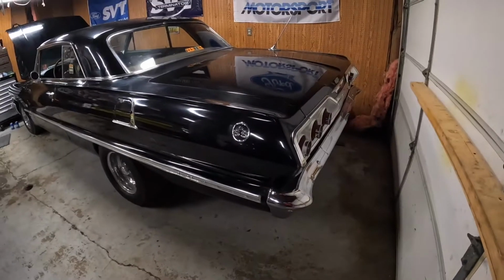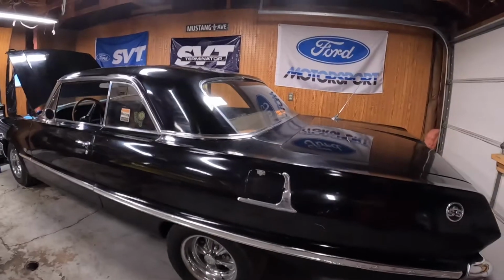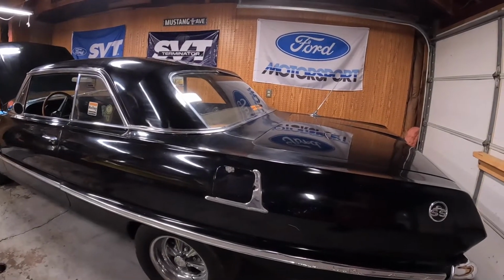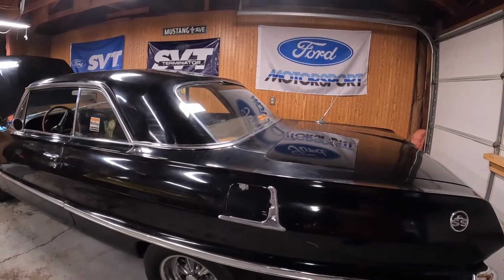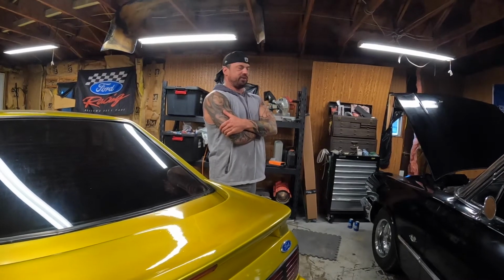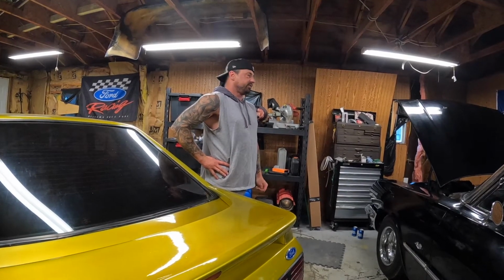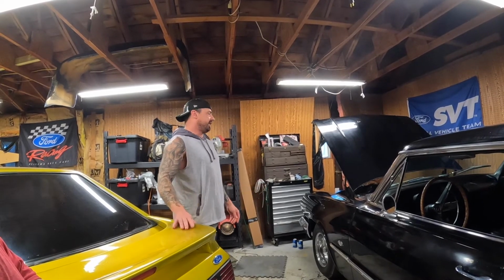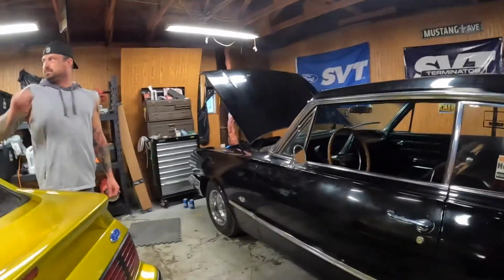Justin's 1963 Impala SS Number Matching